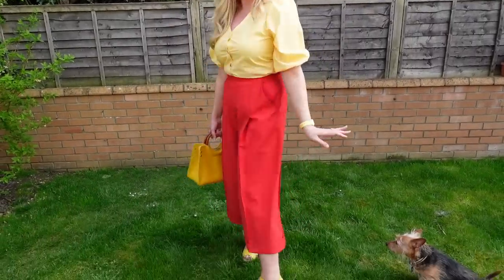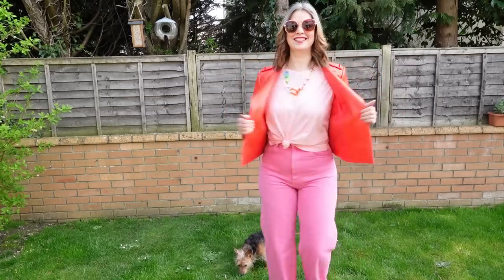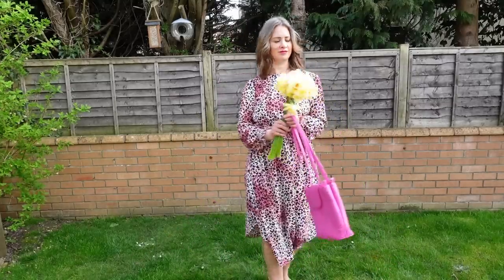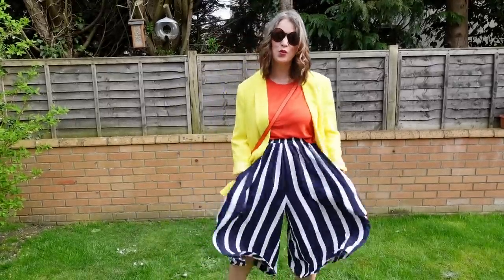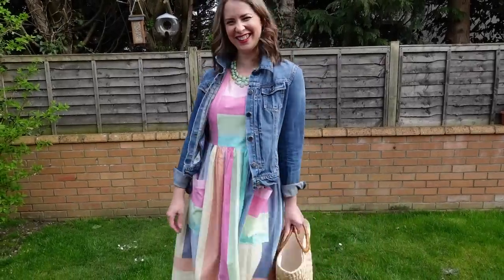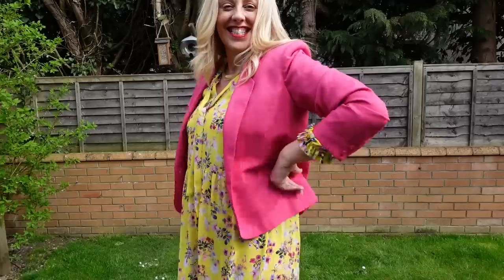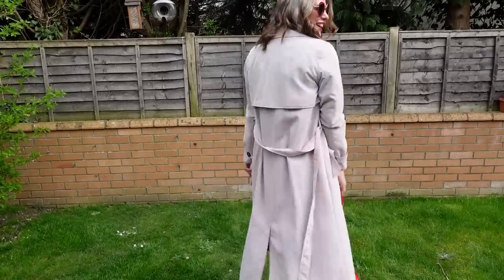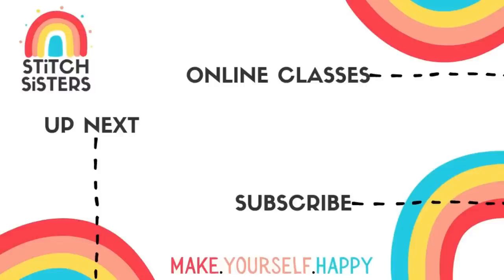Handmade Style For Spring | Me-Made Wardrobe Inspiration | How To Style Handmade Clothes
In this video we review our handmade style for spring to bring you some me-made wardrobe inspiration. Spring is our favourite season but it can sometimes be hard to know how to style handmade clothes.

Like some of you, we are so bored of the sweatpants and hoodies that have become our lockdown wardrobes, so it's time to refresh our DIY fashion for spring with a huge me-made wardrobe try on session.

If you need some styling ideas for handmade clothes, or you have started planning your sewing for spring, we hope our spring sewing ideas will help. As makers, we all love trying out new patterns and styles, but it can be hard to figure out if you have a particular handmade style for spring. Until you try everything on it is hard to know what you need each new season, but having a spring try on helped us take a fresh look and now we lots of me-made wardrobe ideas. Mix up all your colours and accessories, in your memade wardrobe as well as anything else you have, and the spring sewing inspiration will come flooding in!

If this video has helped in some small way to give you some spring sewing ideas and you get a better idea of what to sew for spring wardrobe, please share your plans in the comments below. We'd love to hear!

Here are links to all the patterns we mention and any fabrics still available (any items not listed are RTW or thrifted):

Outfit 1 (Nikki)
Norma Blouse by Fibre Mood
Made in yellow chambray

Camera Ready Culottes by Hot Patterns (no longer available)
Made in a red stretch twill

Outfit 2 (Rachel)
S8174 by Mimi G for Simplicity (no longer available)
Made in a red faux leather

Outfit 3 (Nikki)
Amsterdam Blazer by Orageuse Patterns
Made in a yellow double crepe

Made in a polyester crepe

Outfit 4 (Rachel)
Asha Dress by StyleArc
Made in a textured crepe

Outfit 5 (Nikki)
Beatrix Maxi Dress by Liberty Patterns
Made in a cotton blend fabric

Made in a striped bubble crepe

T-shirt copied from a Zara RTW, made in a lightweight slub cotton jersey

Outfit 8 (Rachel)
Vintage Pattern 4037 by Style (1983)
Made from a thrifted duvet cover

Outfit 9 (Nikki)
Wilder Gown by Friday Pattern Company
Made in yellow floral bubble crepe

Outfit 10 (Rachel)
Dawn Jeans by Megan Nielsen Patterns
Made from two pairs of thrifted mens Levi jeans

Made in red cotton jersey

Made in blush coloured cupro with a cotton lining